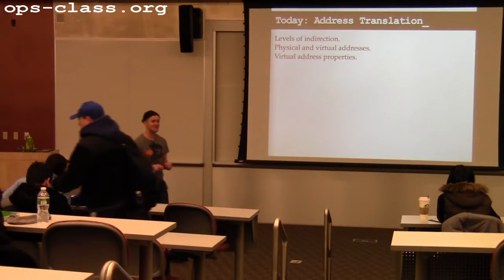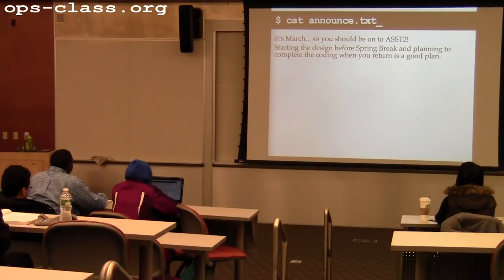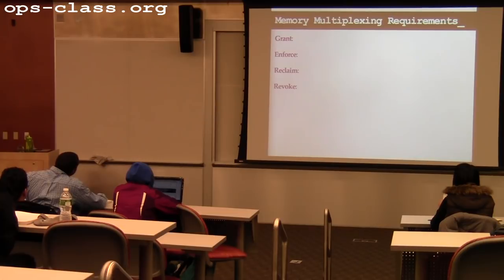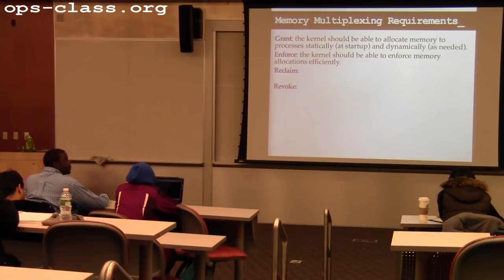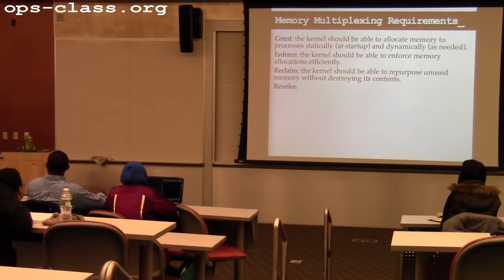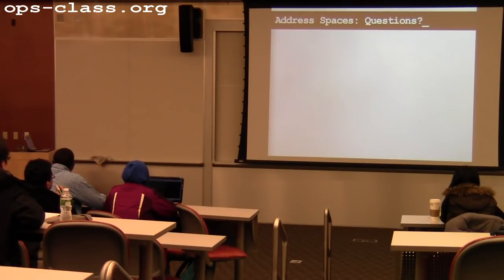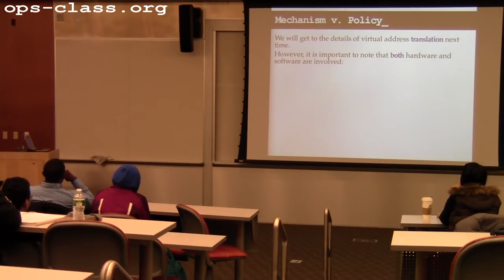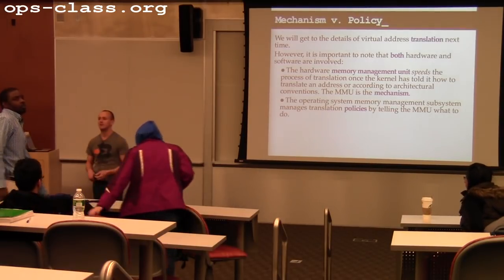01 Mar 2013: Address Translation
Virtual addressing is introduced as a level of indirection offering the kernel many new powers and capabilities.